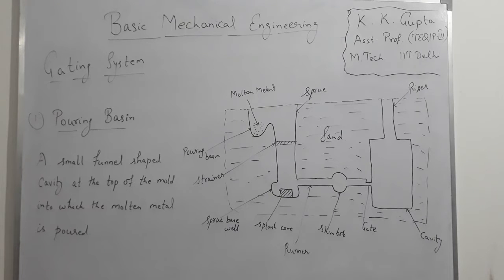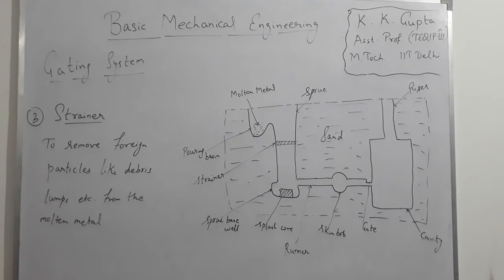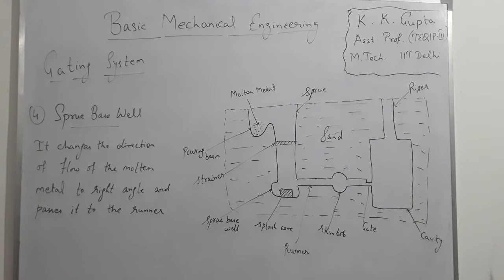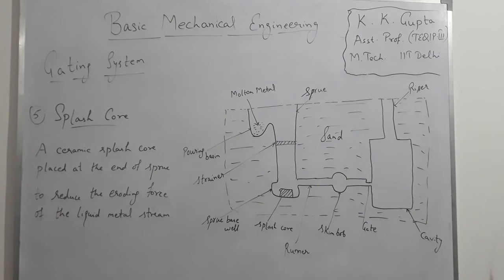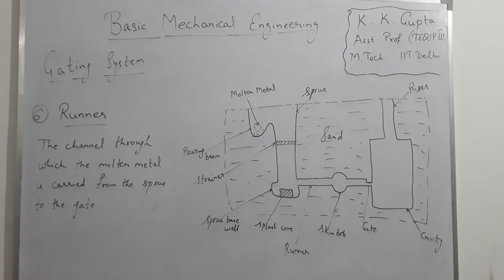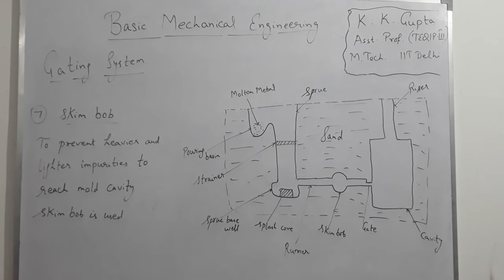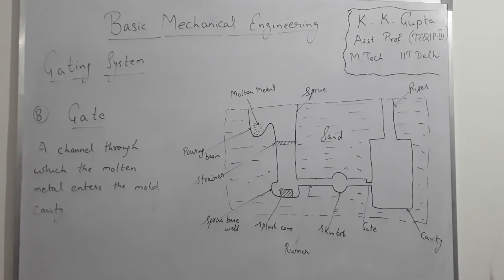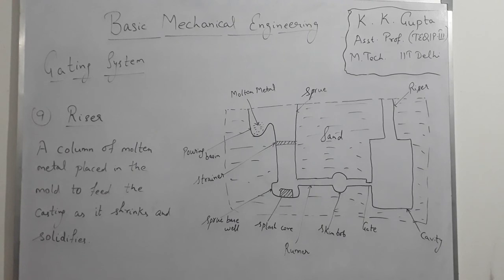Gating System - Casting By Mr Krishan Kr Gupta